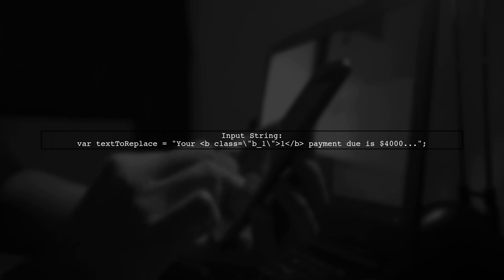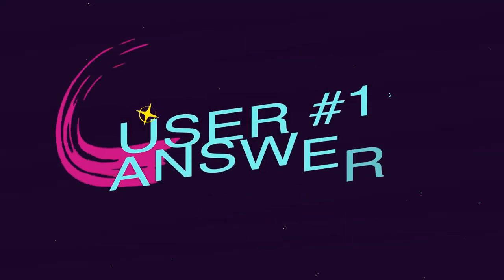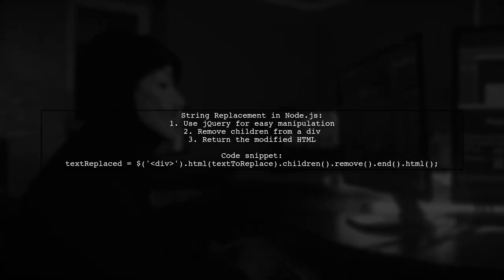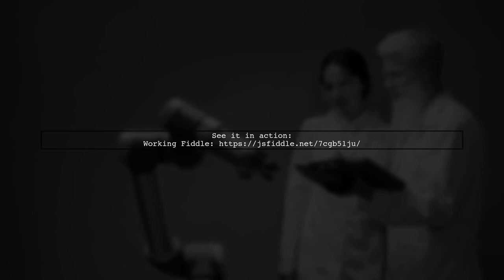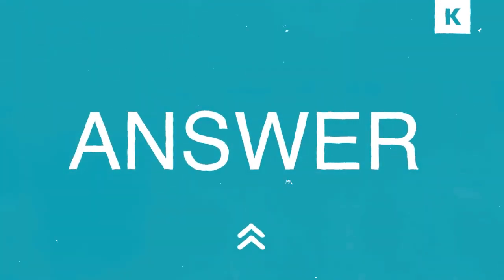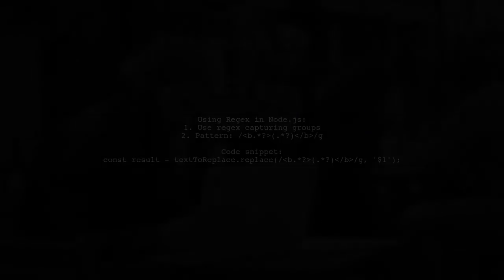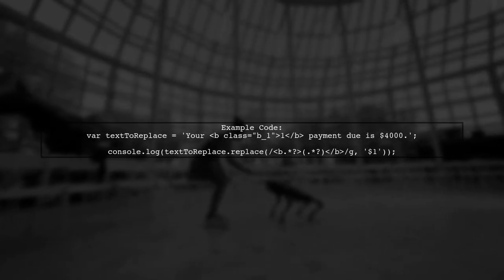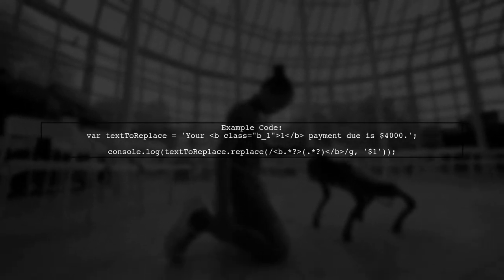How to Use Regex for String Replacement in Node.js: A Complete Guide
In this video, we dive into the powerful world of regular expressions (regex) and explore how to effectively use them for string replacement in Node.js. Whether you're a beginner looking to understand the basics or an experienced developer seeking to enhance your skills, this complete guide will walk you through practical examples and best practices. Join us as we unlock the potential of regex to streamline your string manipulation tasks and improve your coding efficiency!

Today's Topic: How to Use Regex for String Replacement in Node.js: A Complete Guide

Related to